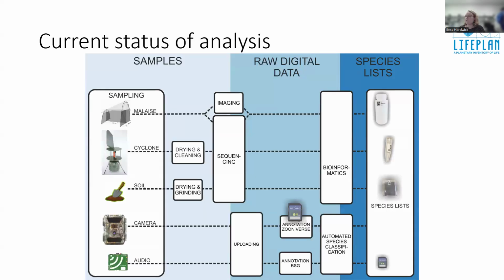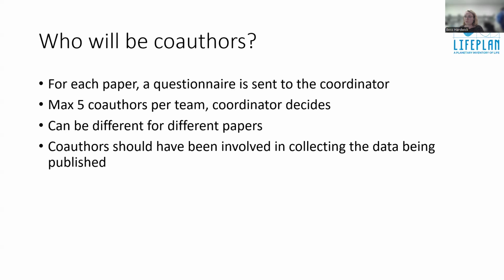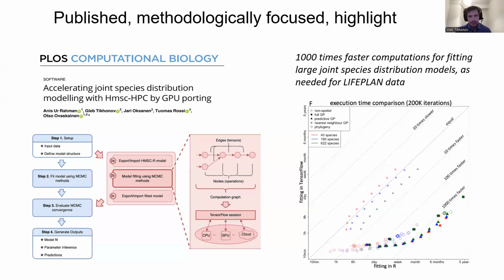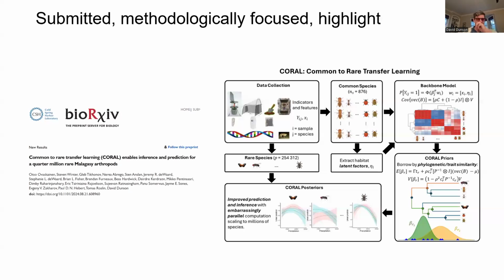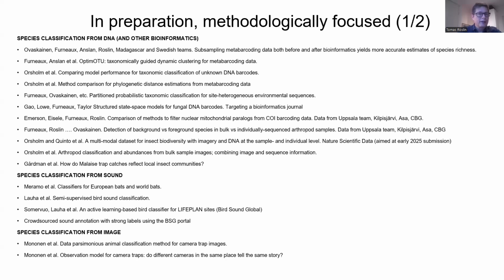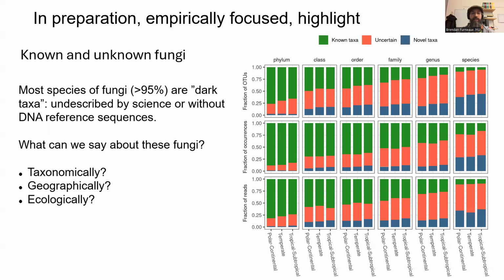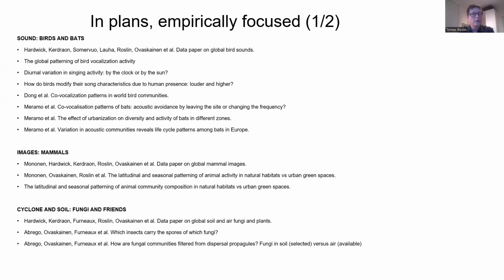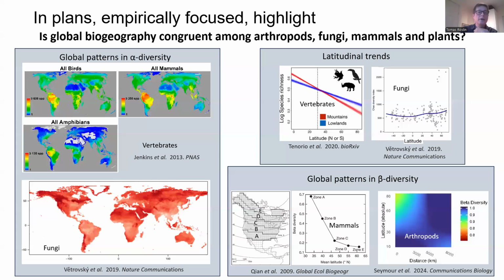LIFEPLAN webinar 2024: publication plans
LIFEPLAN webinar December 9, 2024. Bess Hardwick describes our current status and how to be included in publications, and presents Most Helpful Team award to team Oulanka. Otso Ovaskainen and Tomas Roslin share our publication plans, with panelists Gleb Tikhonov, Brendan Furneaux, David Dunson, Tommi Mononen, Panu Somervuo, Johanna Orsholm and Patrik Lauha. Q & A session at the end.